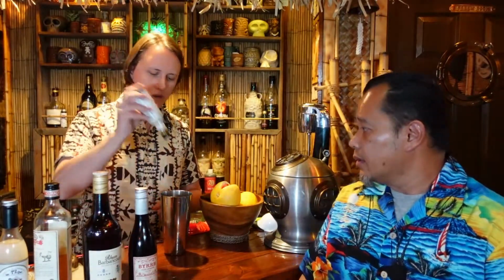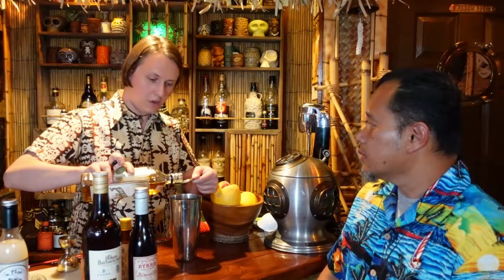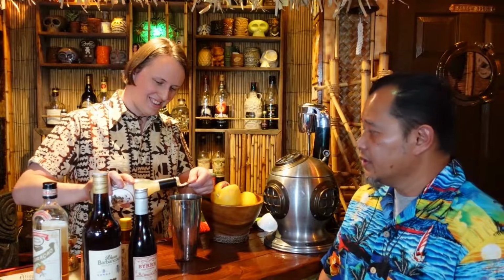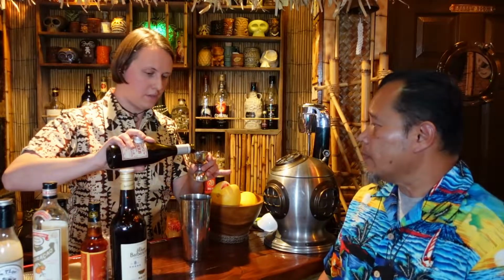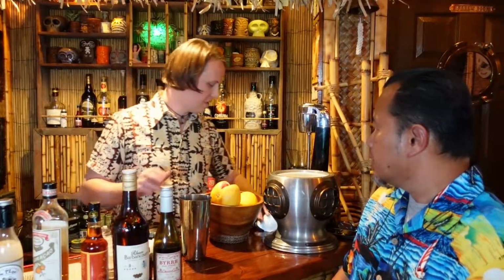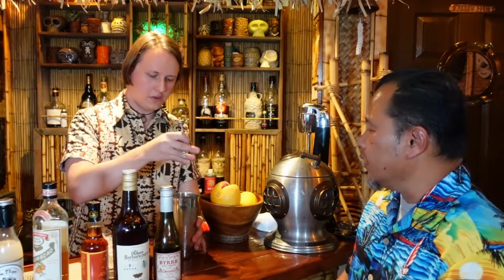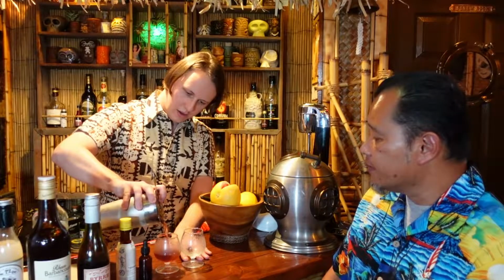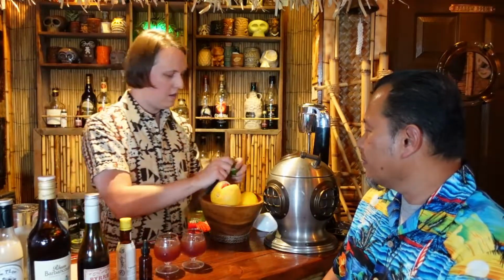"Our Man in Havana" Cocktail Tutorial by craft cocktail bartender and mixologist Garret Richard!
On this episode we welcome Garret Richard, craft cocktail bartender and mixologist, who shares with us a few tips for making better cocktails and takes us through making one of his own signature cocktails, the Nixon's Grog, right here inside the Desert Oasis Room!

This drink was inspired by bartender David Chan who served Nixon exclusively at the Trader Vic’s in Washington DC. Nixon’s favorite cocktail was a Trader Vic’s Navy Grog!

Our Man in Havana
3 drops Saline
1 dash Angostura Bitters
1 dash Orange Bitters
1/2 tsp Orgeat
1 tsp Pierre Ferrand Dry Curacao
1 oz Barbancourt 5 Star Rum
2 oz Byrrh
-stir with cold draft ice in a mixing glass
-strain into a Nick and Nora glass
garnish with a channeled lime twist

My Gear:
Main Vlogging Camera
Main Camera Microphone
Wireless Vlogging Microphones
Podcast Microphones
Podcast Audio Recorder
Main Camera SD Card
LED Panel Lights
Umbrella Light Kit

About the show:
Hi I'm Adrian, a long time tiki and cocktail enthusiast and the host and producer of "Inside the Desert Oasis Room" a podcast (sometimes) recorded from my South Seas inspired space of the same name. This channel is a supplement to that podcast to bring you along on our adventures, share good vibes and the aloha spirit! If you would like to collaborate, be a guest on the show, or join us on one of our adventures please contact me at or direct message me here on YouTube!